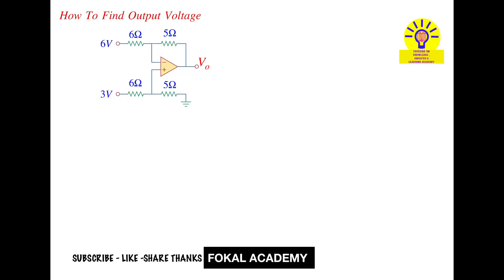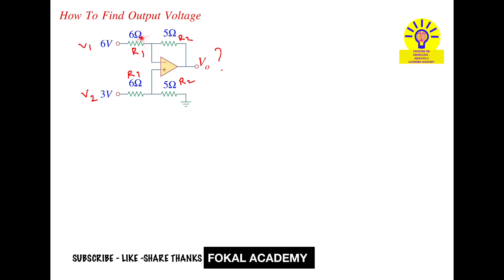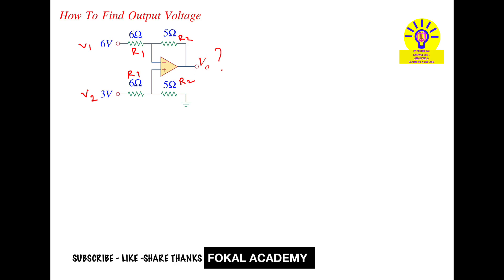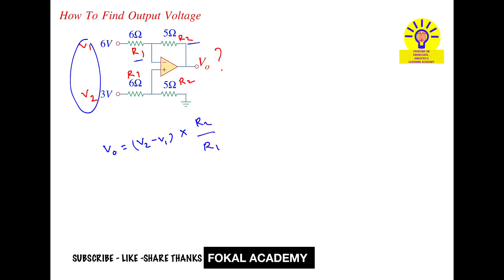How to Find Opamp Output voltage || Opamp circuit Solved Problems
"How to Find Output Voltage of an Op-Amp Circuit | Easy Guide"

"Operational Amplifier Output Voltage Calculation | Step-by-Step"

"Op-Amp Voltage Analysis | Find Vo in a Simple Circuit"

"Op-Amp Voltage Divider Circuit Explained"

"Electronics Tutorial: How to Solve Op-Amp Circuits"

YouTube Video Description:
Learn how to calculate the output voltage of an operational amplifier circuit using simple resistor and voltage source values. This tutorial walks you through the step-by-step analysis of an op-amp configuration, ideal for students and engineers.

📌 What You’ll Learn:
✔️ Op-Amp Basics and Voltage Analysis
✔️ How to Apply Kirchhoff’s Laws in Op-Amps
✔️ Solving Circuits with Resistors and Voltage Sources
✔️ Practical Example with Calculations